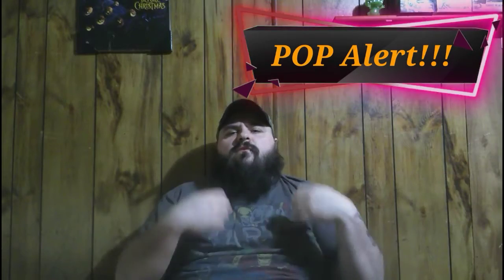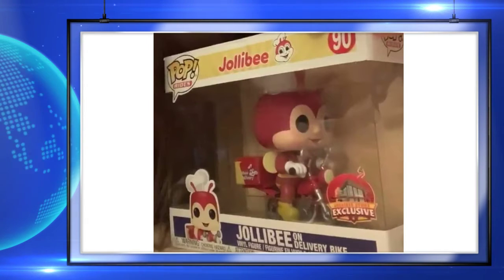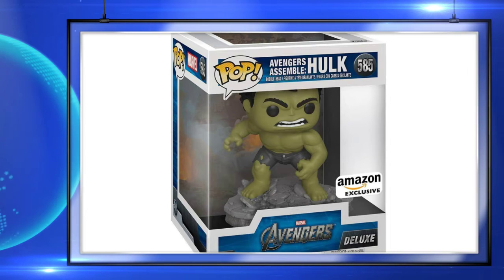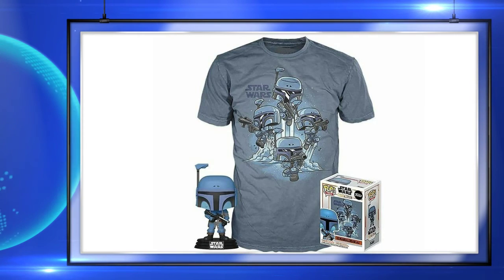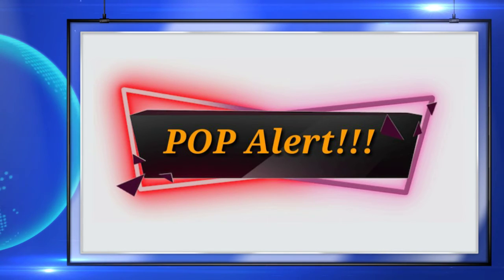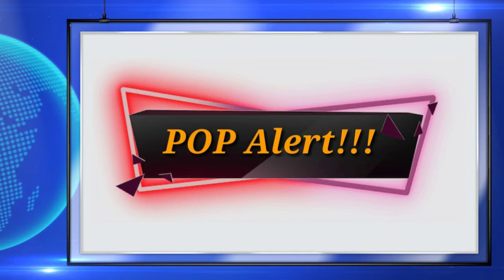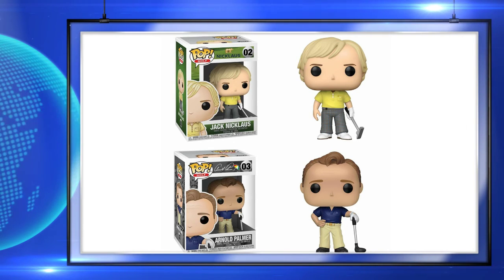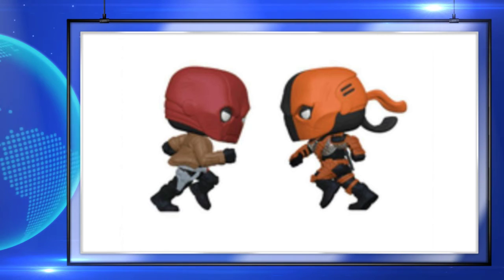Funko Pop Alert January 26, 2020 | Funko News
Hello and welcome to the channel, this is episode 37 and is the Mandalorian edition of the POP Alert!!!

Mandalorian Pop! and Ter

Picture Credit:
@dis.pops & @pop.holmes on Instagram